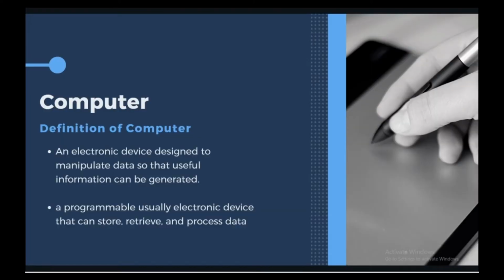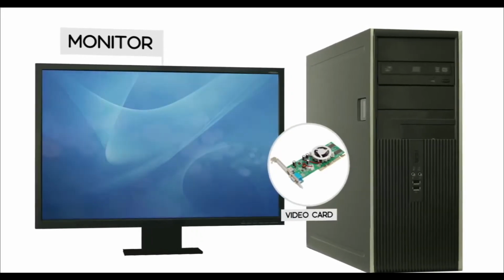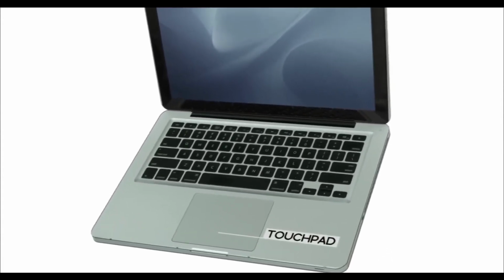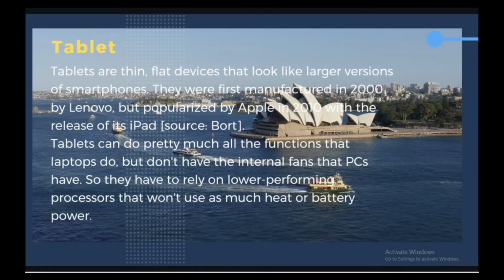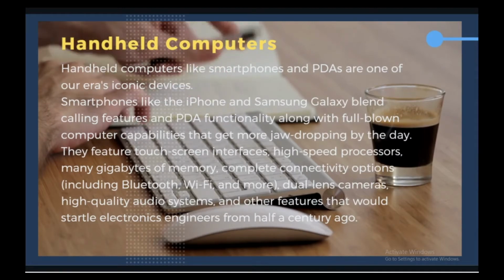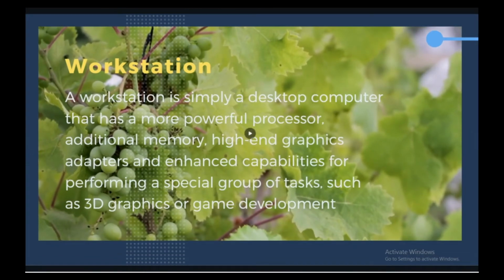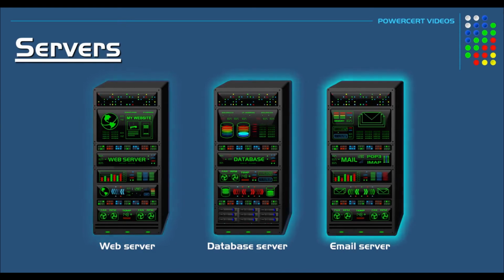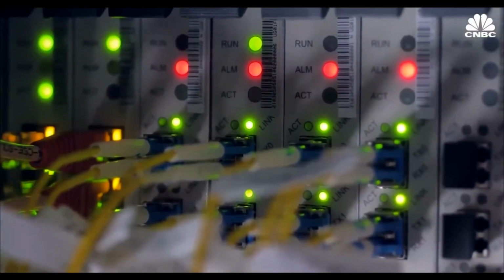INTRODUCTION TO COMPUTER